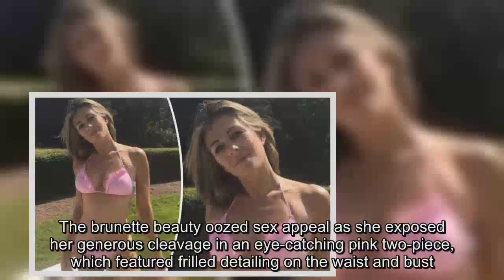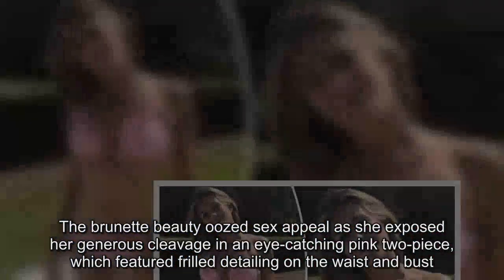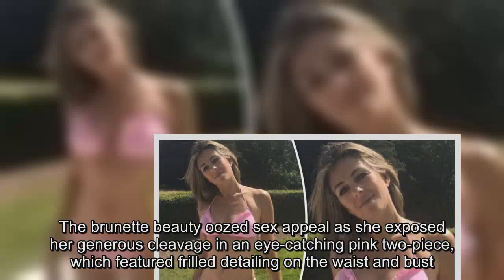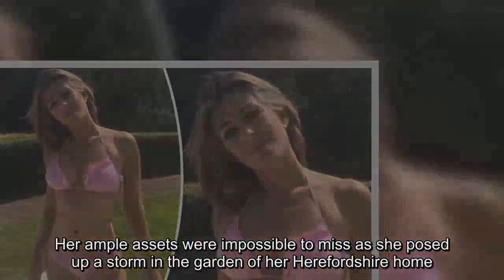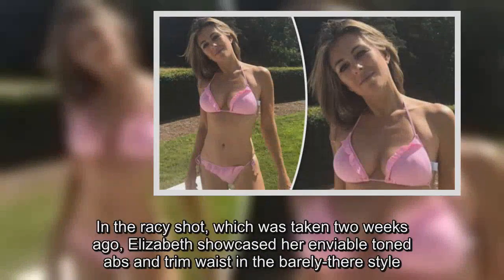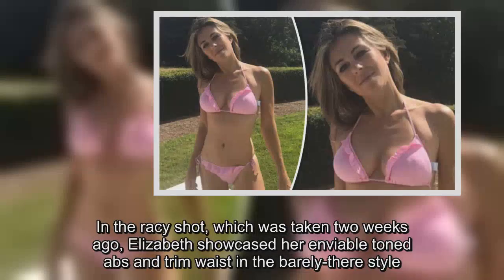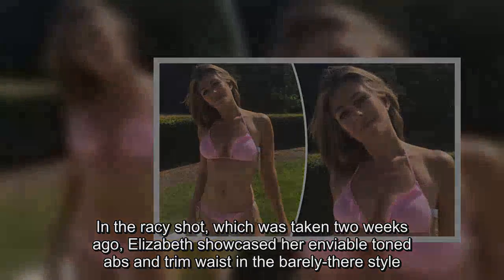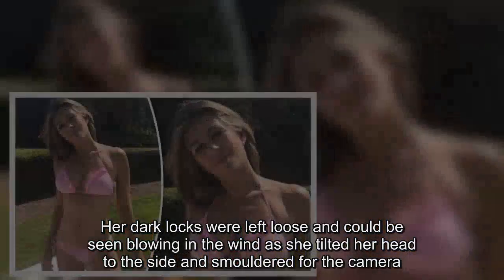Elizabeth Hurley Instagram pictures - Actress exposes cleavage in busty bikini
The brunette beauty oozed sex appeal as she exposed her generous cleavage in an eye-catching pink two-piece, which featured frilled detailing on the waist and bust.Her ample assets were impossible to miss as she posed up a storm in the garden of her Herefordshire home.In the racy shot, which was taken two weeks ago, Elizabeth showcased her enviable toned abs and trim waist in the barely-there style.Her dark locks were left loose and could be seen blowing in the wind as she tilted her head to the side and smouldered for the camera.